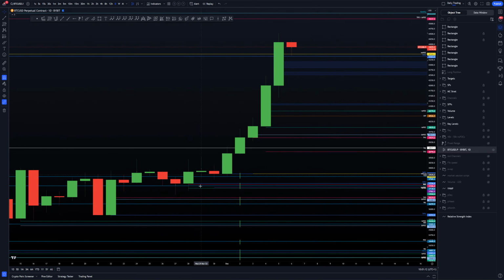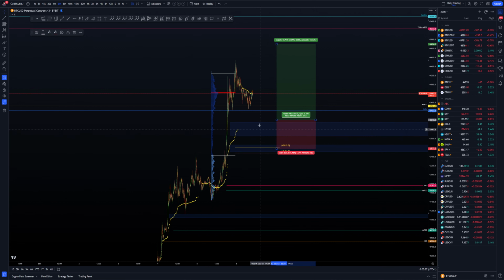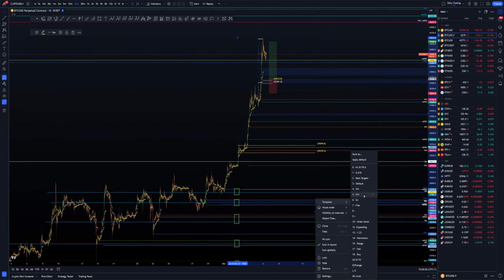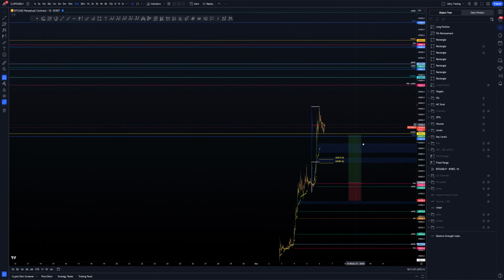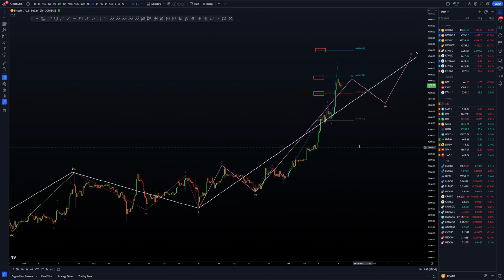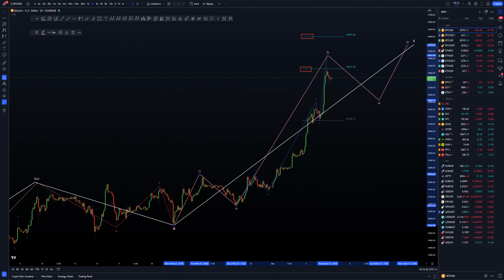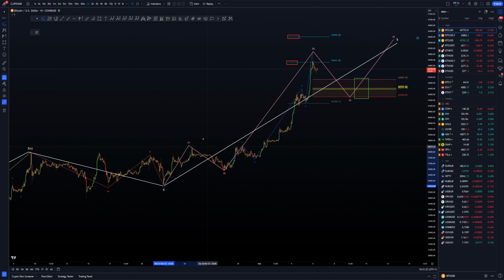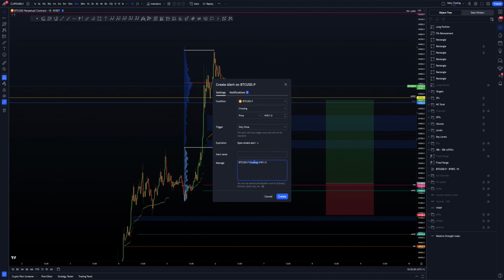🔴 [LIVE] Bitcoin BTC Price News Today ! (Elliott Waves & Footprint Charts Technical Analysis)